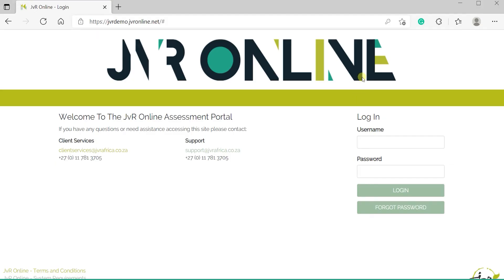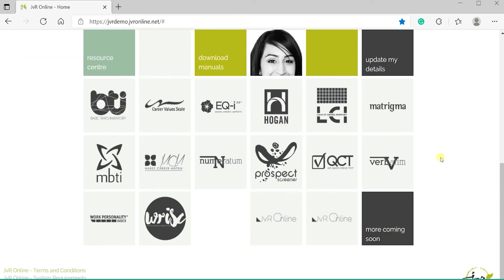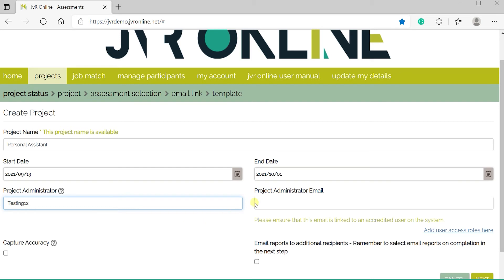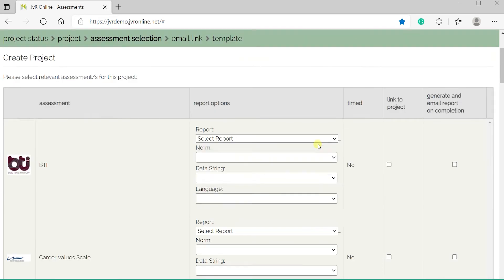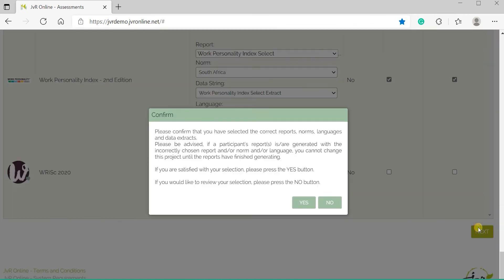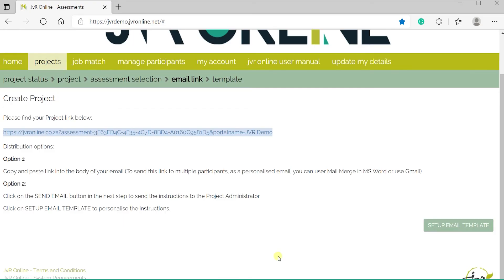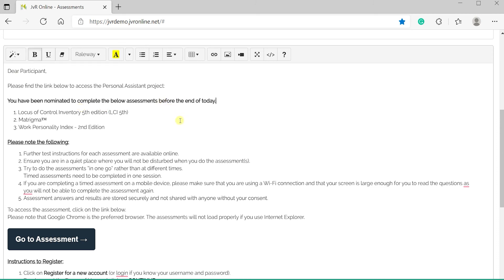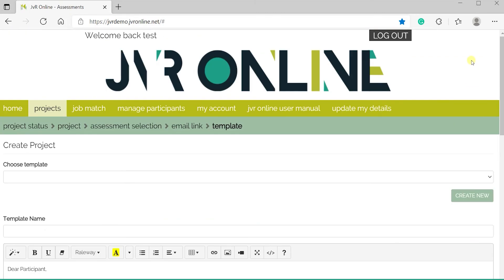How to create a project on JVR Online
This video demonstrates how to set up a project on JVR Online.